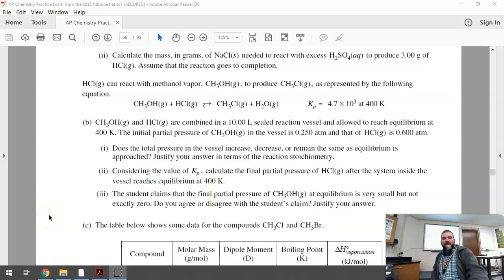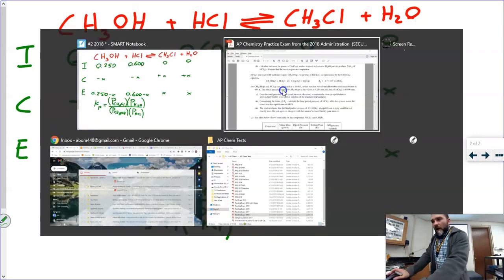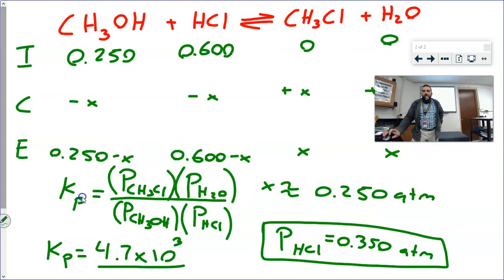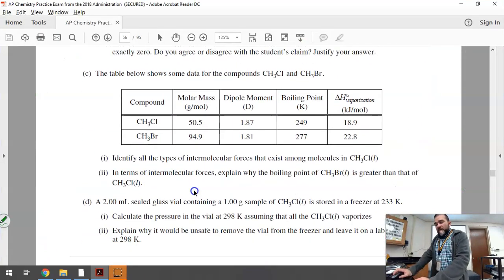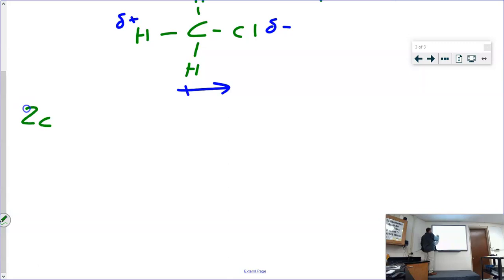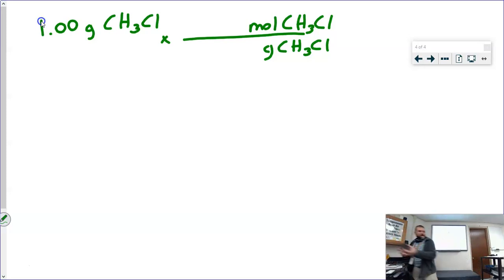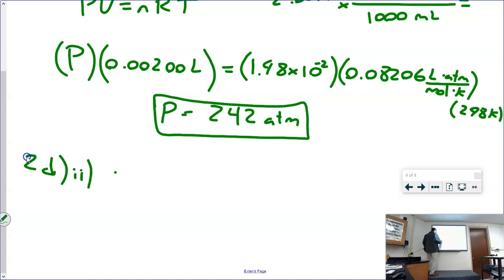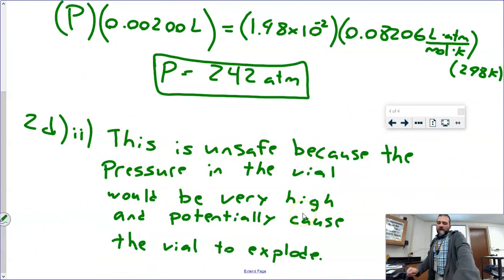#2 2018 Part 2 Video